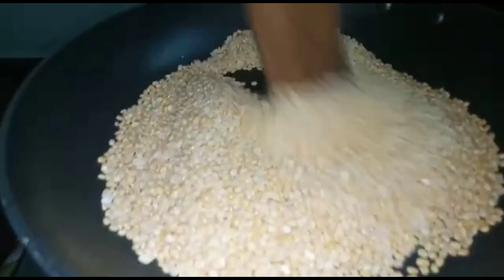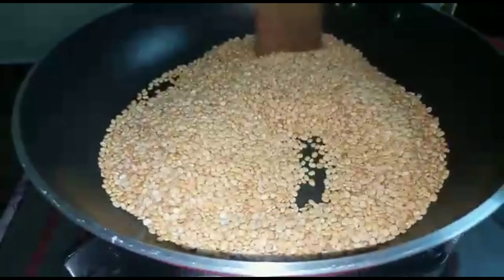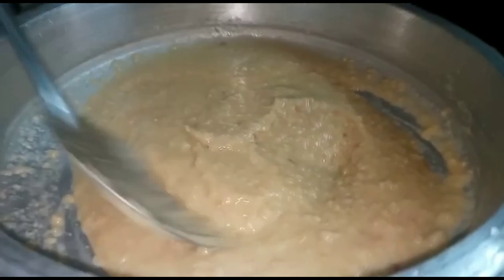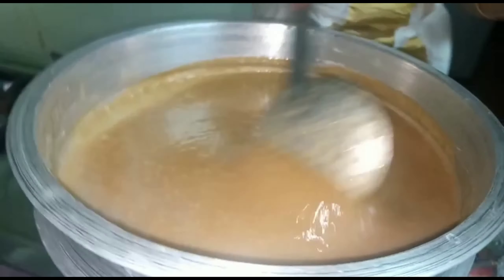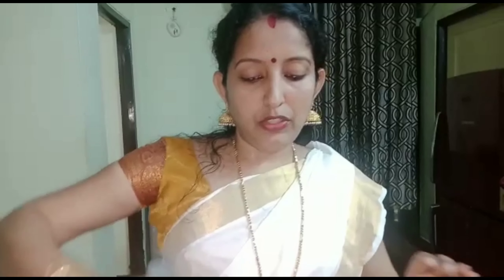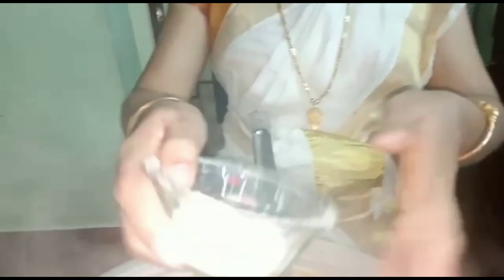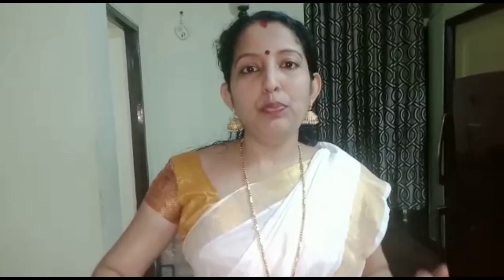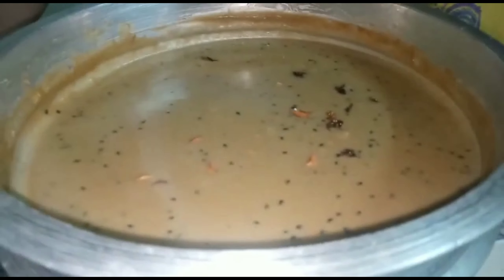OnamSpecial part 16